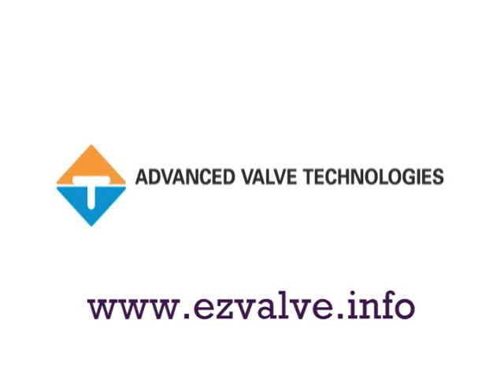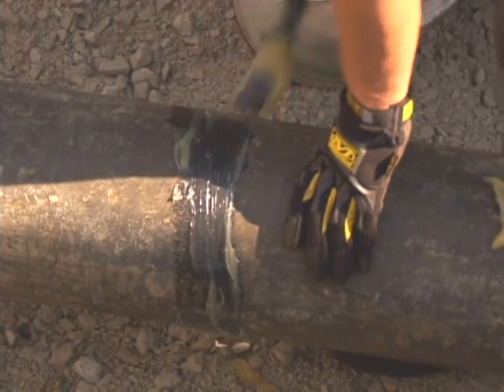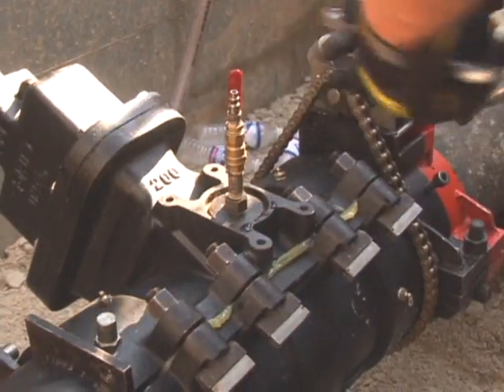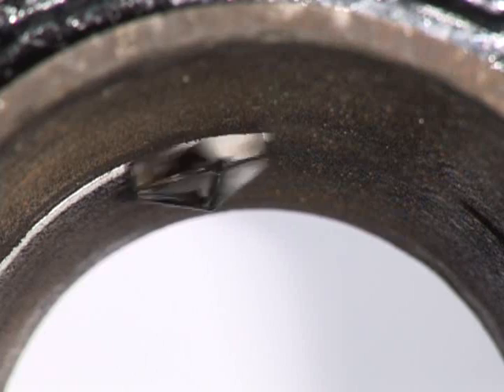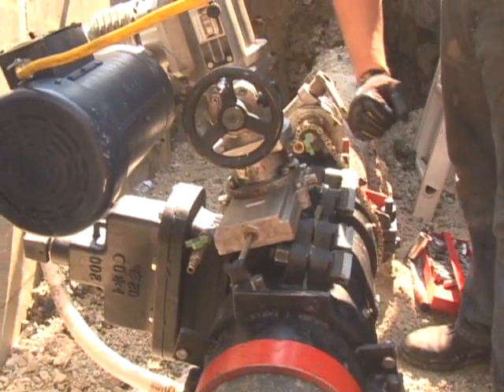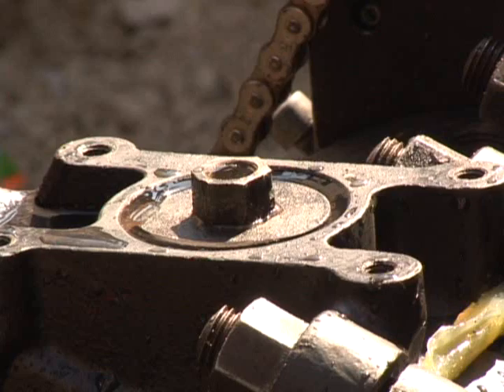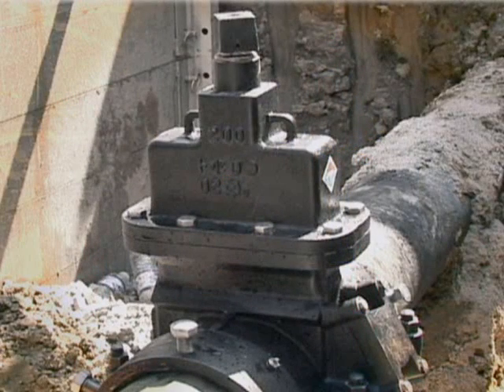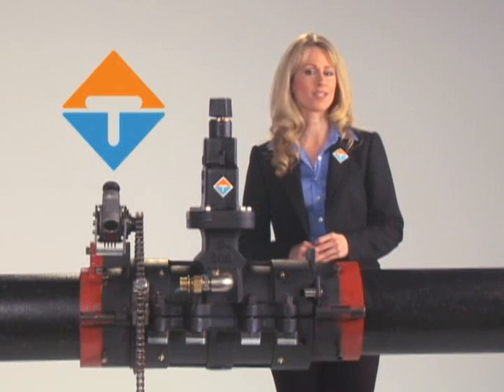Ez Valve - a new way to install main line 4" to 12" water valves, ezvalve, ez-valve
Watch this video and see how water valves can now be installed in underground water lines without the need to shut off the water system to do it!  No temporary water, no draining of the main, no contamination of the water.